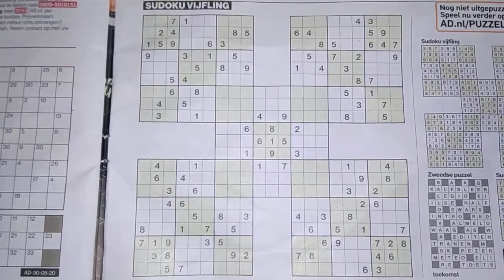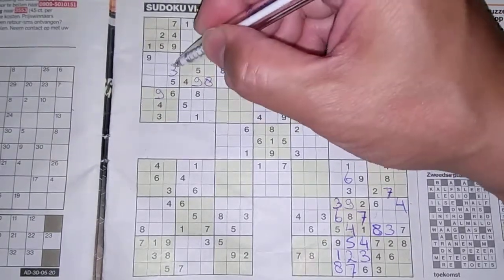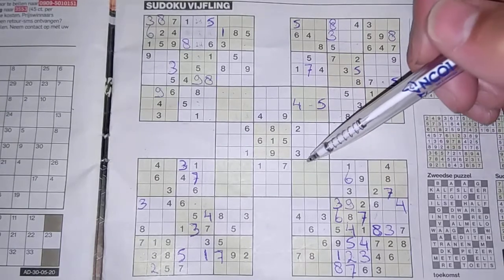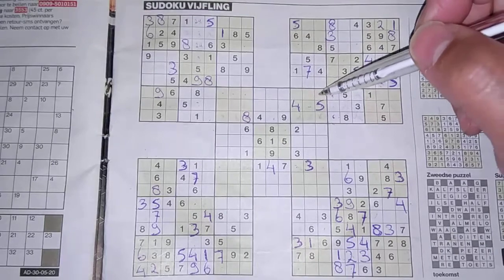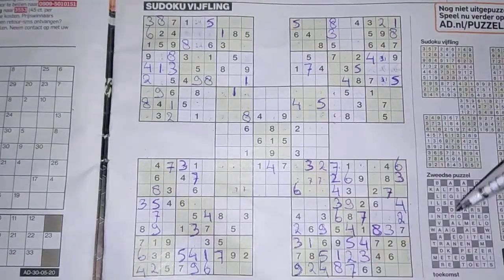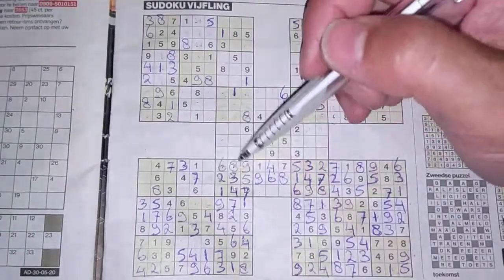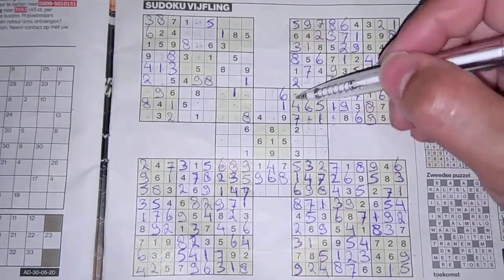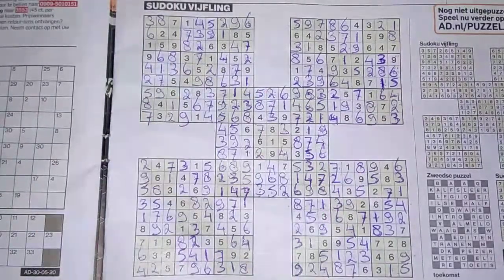Only time!! (#907) Quintuplet Sudoku puzzle. 05-30-2020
Enjoy the Quintuplet Sudoku puzzle (Saturday 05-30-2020 edition)

The additional of the daily newspaper with extra Sudokus during the Corona crisis ends yesterday. So today we have only one regular medium sudoku. This weekend is Pentecost. We've here Whit Sunday & Whit Monday. The next daily newspaper will come on Tuesday. Therefore I upload only time a Quintuplet Sudoku. These kind of sudokus you need more than an hour to solve. Actually there are five Sudokus merge to one big sudoku.
I'm not a fan of it. Because it is a hell of a job when you make a stupid error. So this edition  the only time!!!